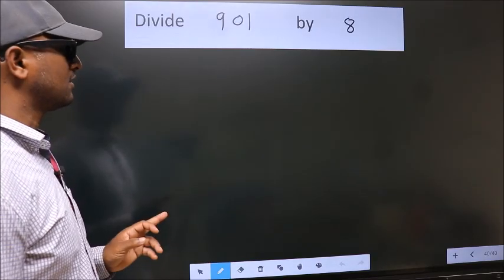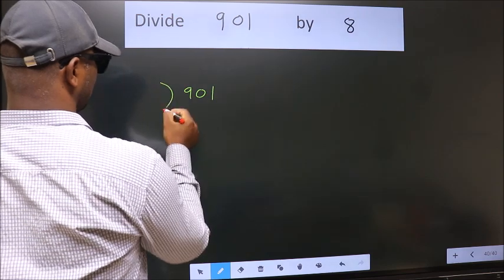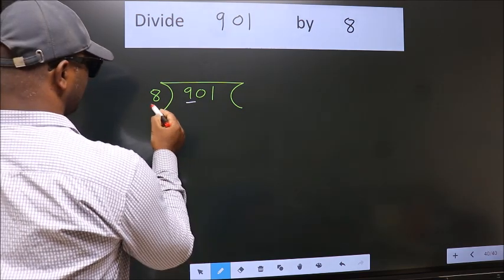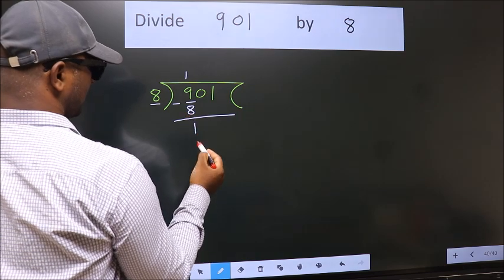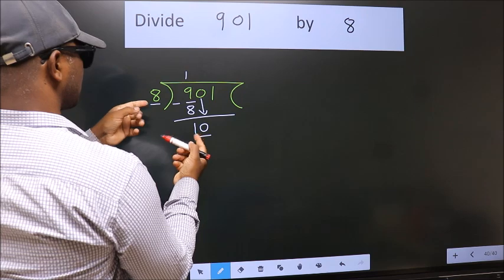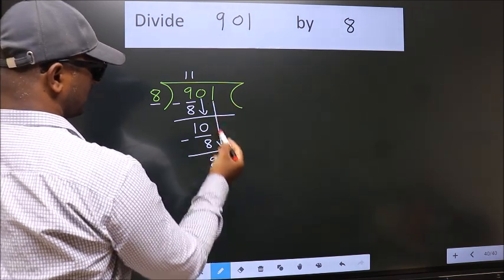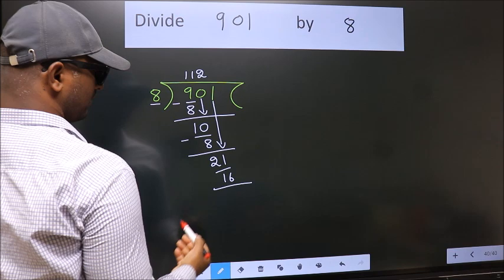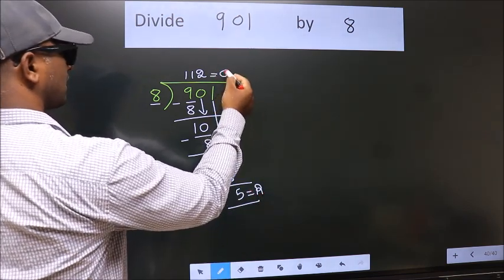Divide 901 by 8